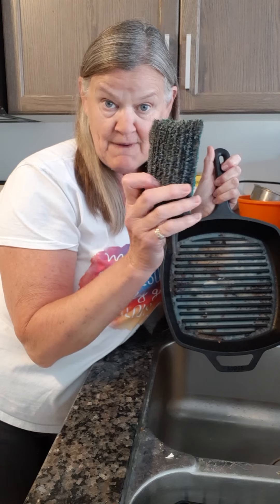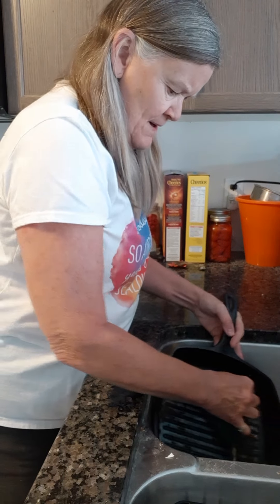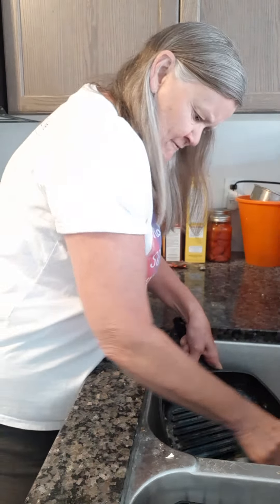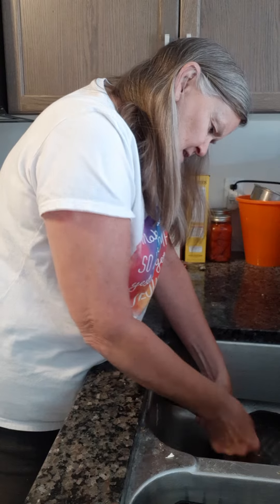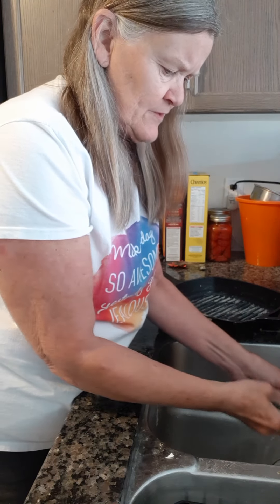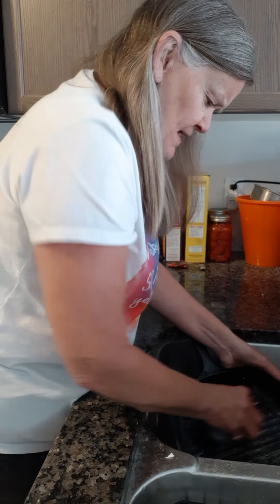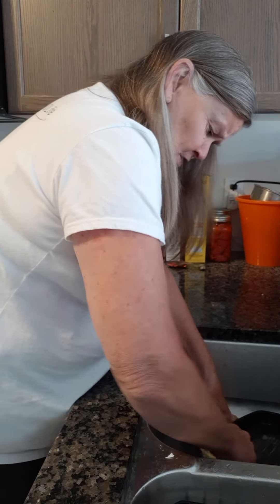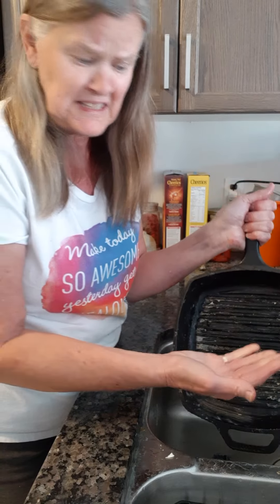Kitchen fibres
Greasy pots and pans are no match for the ENJO Kitchen fibres!